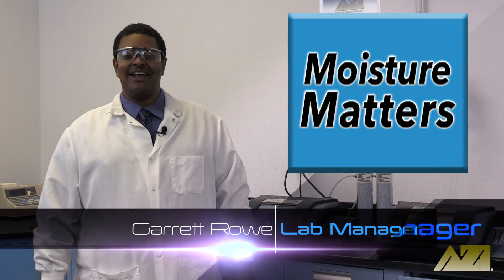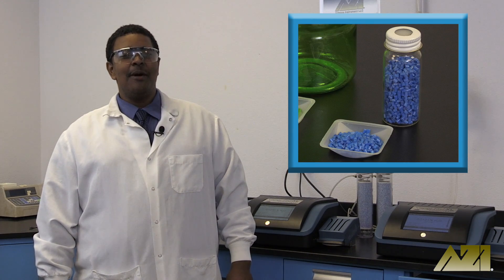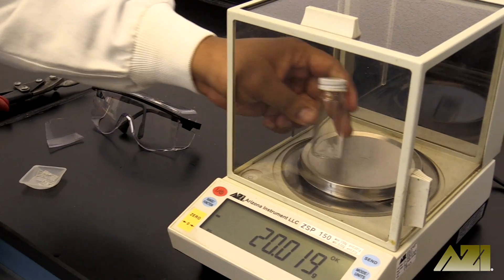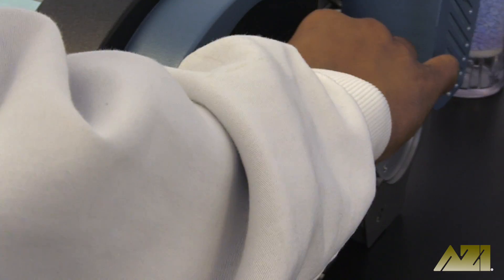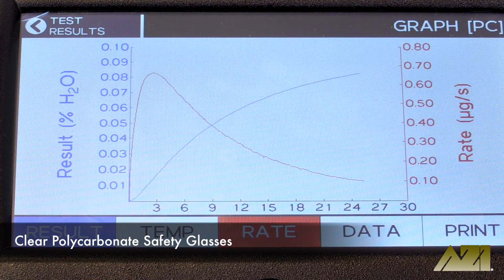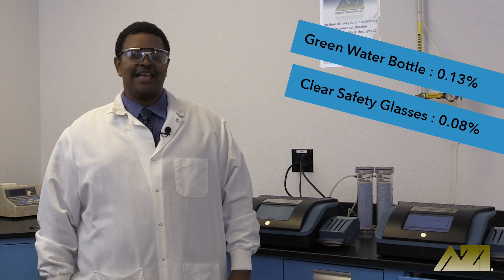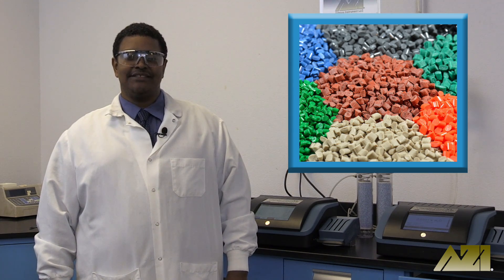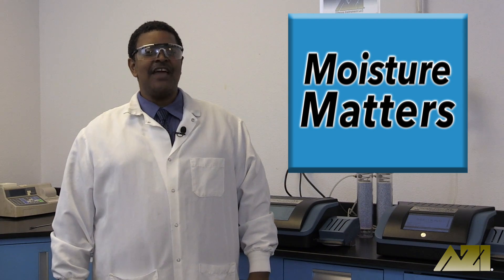Polycarbonate Moisture Matters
► Welcome to Moisture Matters - the show where we take your everyday and not-so-everyday objects and test them to see which has more moisture. Which do you think has more moisture - clear polycarbonate safety glasses, a green polycarbonate water bottle or blue polycarbonate pellets?

The Vapor Pro® XL, released in August 2016, is a chemical free Karl Fischer alternative that delivers accurate, precise, moisture specific moisture specific results without the use of hazardous chemical reagents or complicated test procedures. From plastics to petroleum products, pharmaceuticals to chemicals, food and more, the VPXL is ideal for nearly any application in which Karl Fischer is used. It features an upgraded heater, increased control over testing temperatures, and an advanced touchscreen user interface. It is also compatible with multiple sizes of sample vials and is equipped with stepped temperature testing capabilities for enhanced method development.